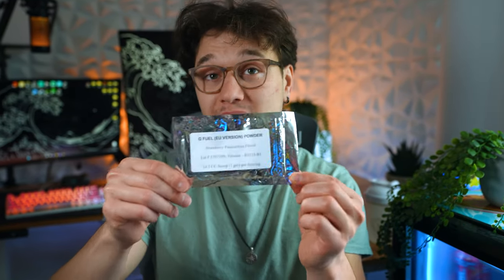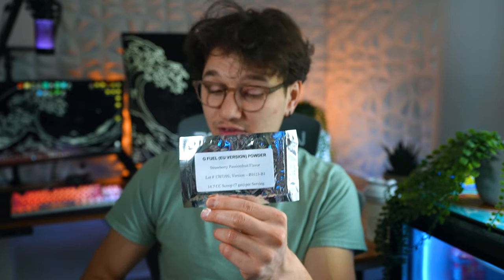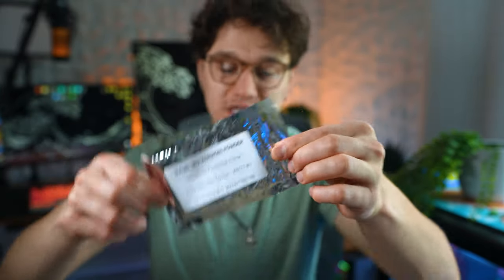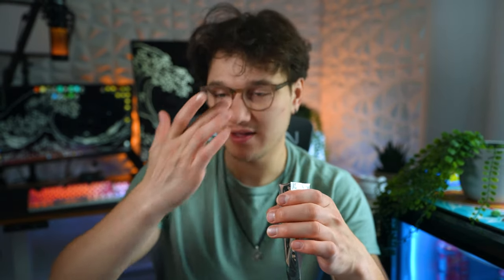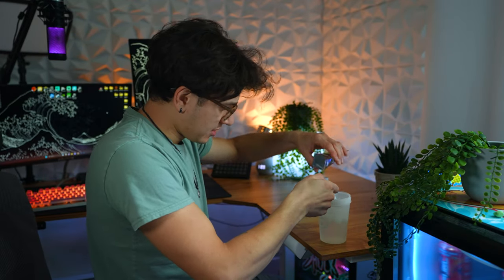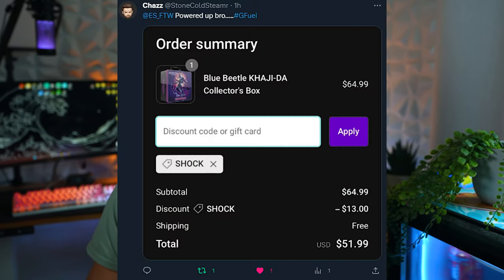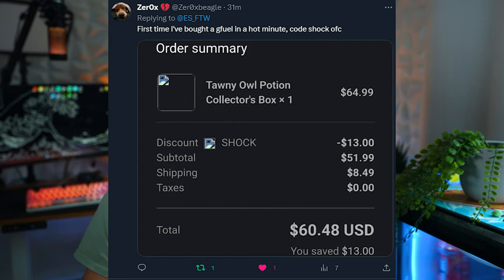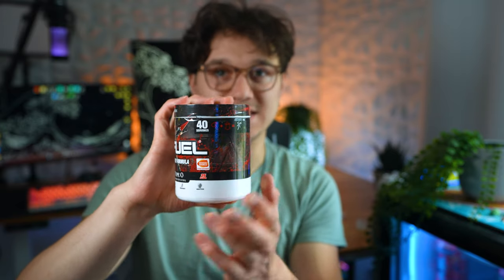GFUEL Sent me a new FLAVOR EARLY! - Armored Core Flavor Review!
Order Armored Core Here!

►► SETUP GEAR

Reid/Shock
Lebanon NH
03766